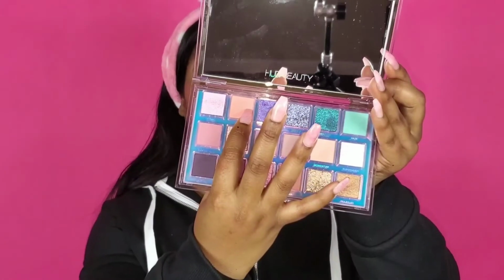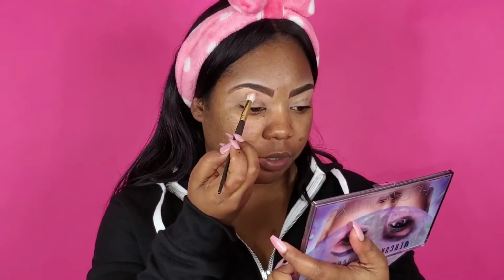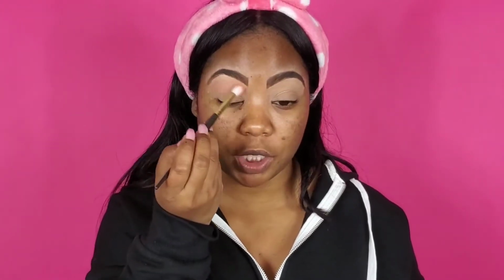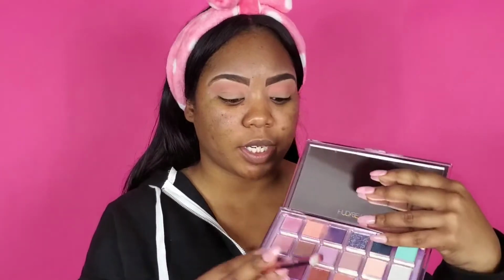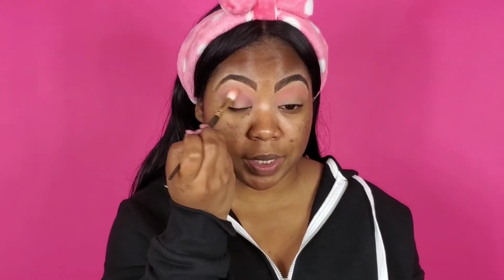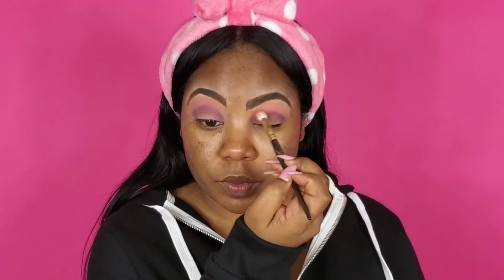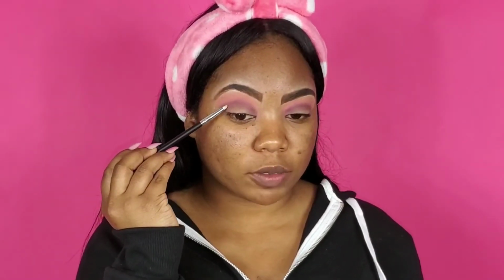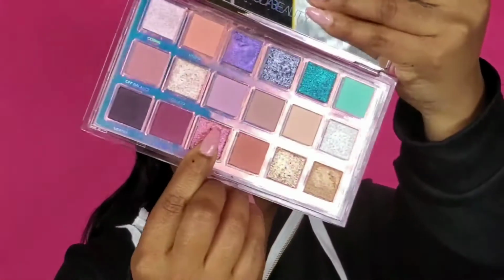WHAT HAPPENED SIS? HUDABEAUTY MERCURY RETROGRADE REVIEW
What's up Gang!
Todays video is an HONEST review of the Huda Beauty Mercury Retrograde Palette. I'm curious to know if this palette performed like this with anyone else.

JOIN THE GANG AND WATCH EVERY EPISODE ALSO ON